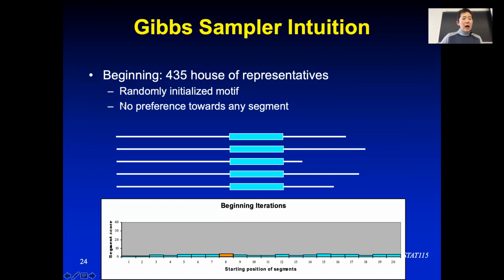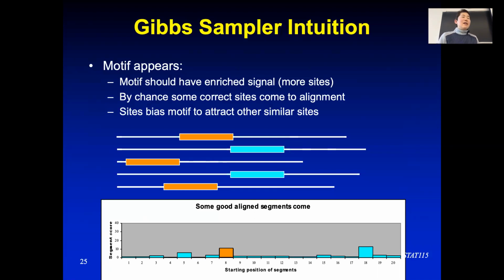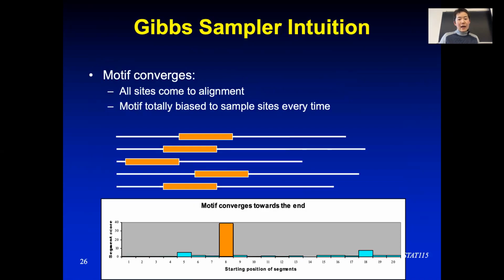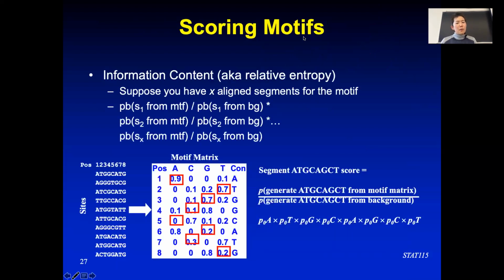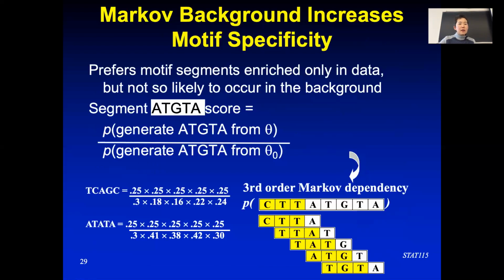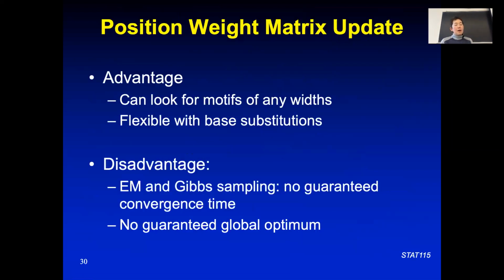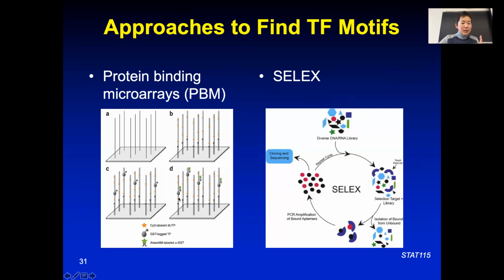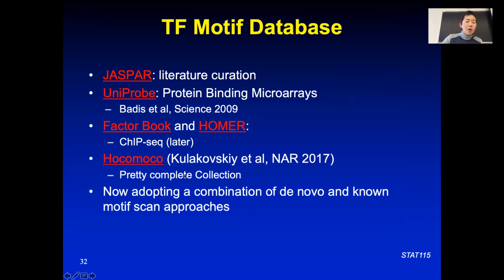2019 STAT115 Lect10.4 Gibbs Sampler Intuitions